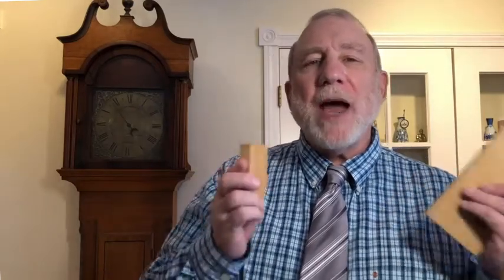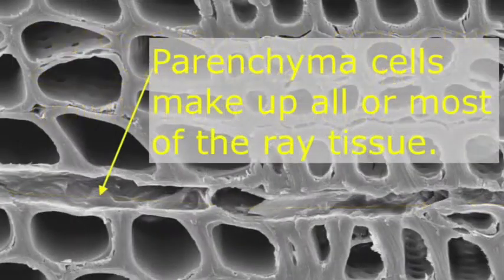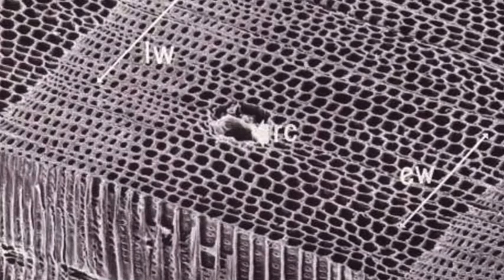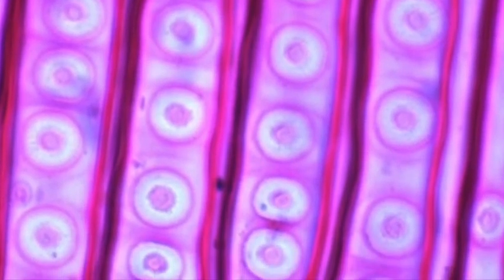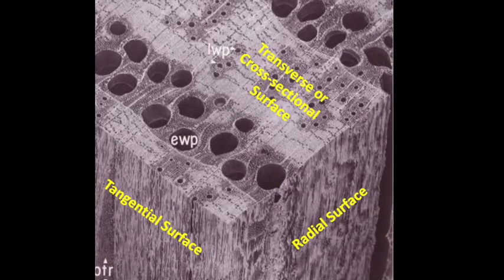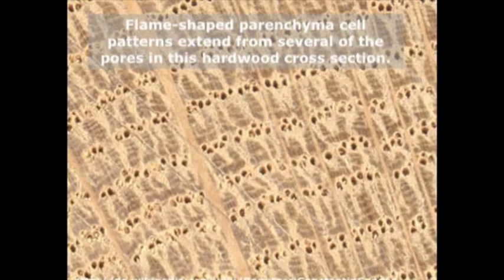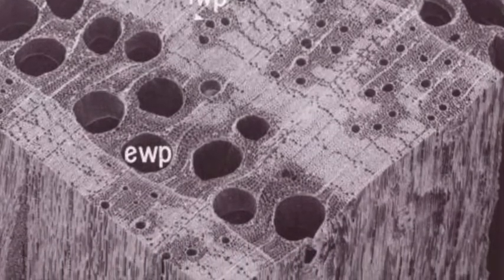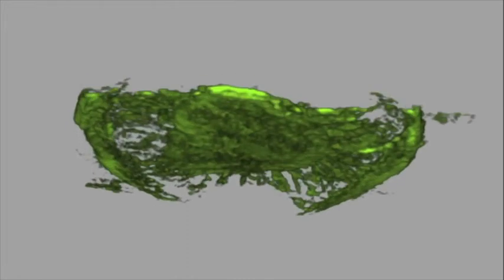The Beauty of Wood Microstructure - Wood Anatomy - Short Video. by B. Goodell 2021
A 20 minute clip all about the anatomy and "microstructure" of wood - for those with interest in such things. This video is not specifically made for kids, but some might find it interesting -- or at least might make some drowsy enough for a nap ;-)